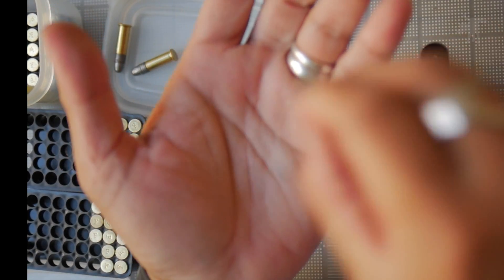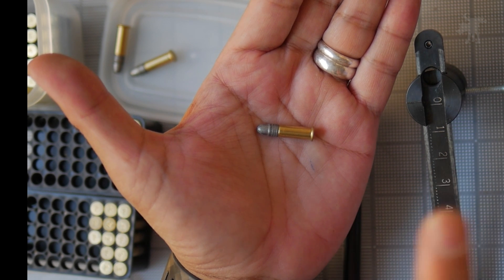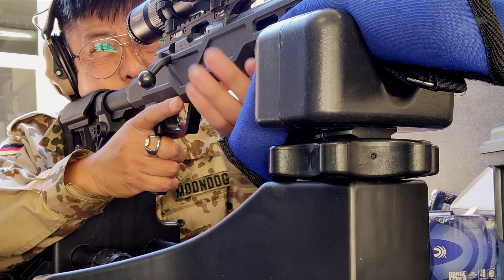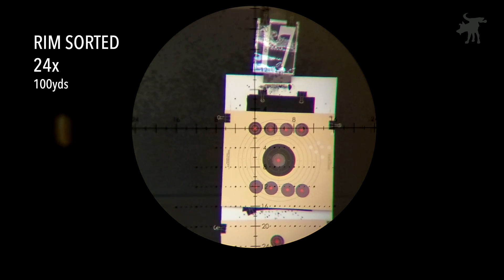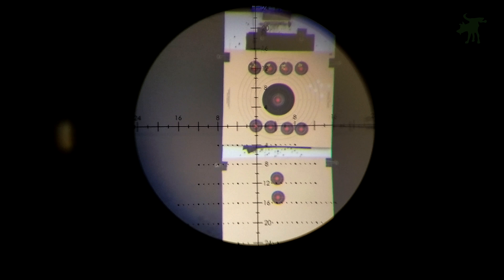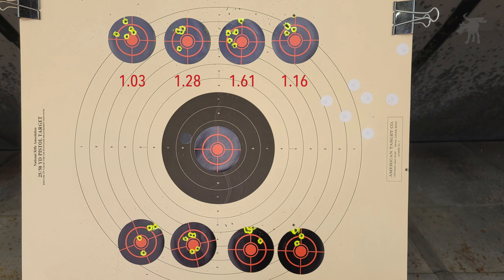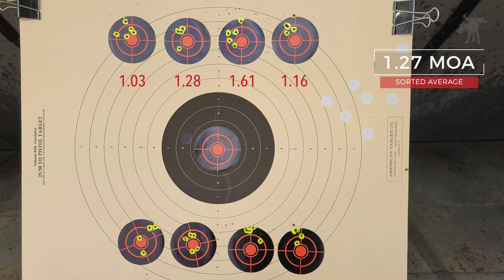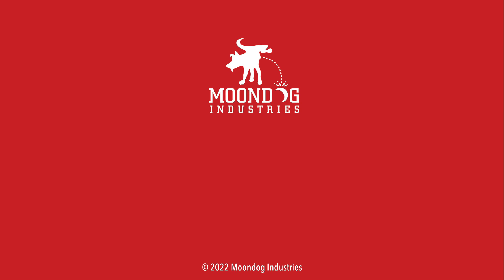Rim Sorting 22LR Does it Work?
I test whether sorting 22LR ammo by rim thickness can effect performance.

NOTE TO YOUTUBE REVIEWERS: This video contains ammo testing. The ammo is normal store bought non-incendiary, non-tracer. The gun shown is unmodified, single-shot, bolt-action rifle. No products are being sold or promoted.

CHAPTERS
00:00 Intro
01:00 Rim Measurement Process
03:47 Range Tests
08:49 Results
09:40 Insights